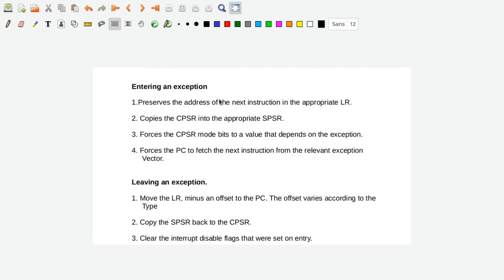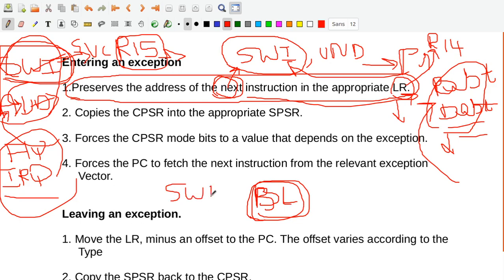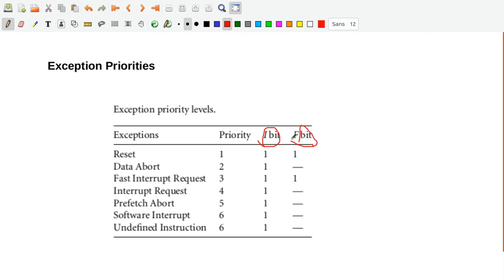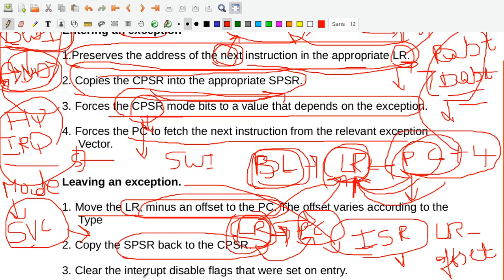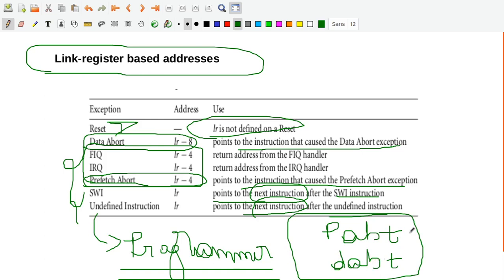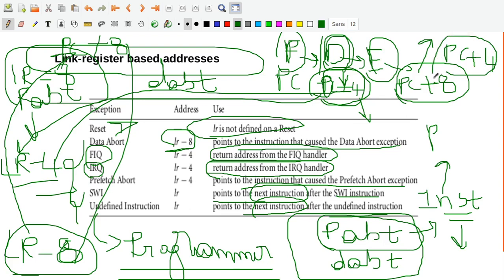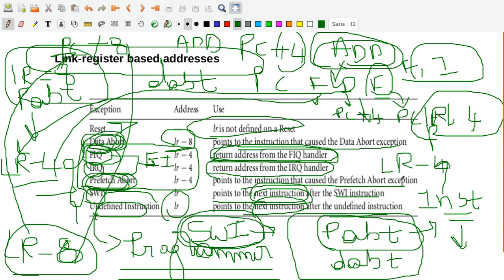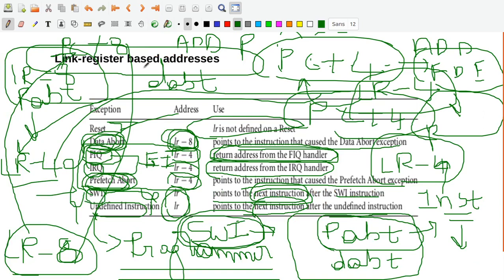Exception Handling (Part3)